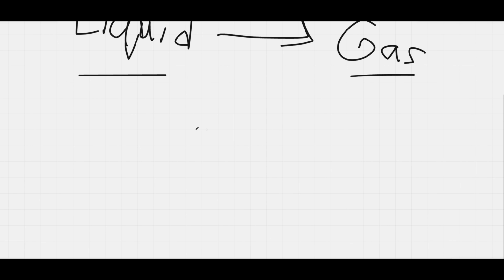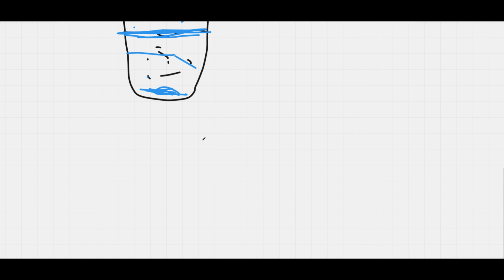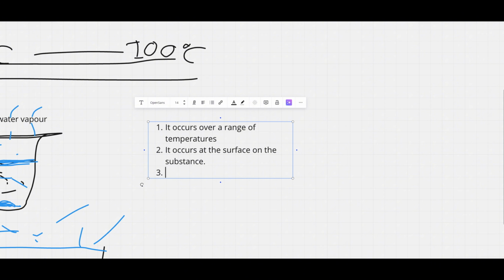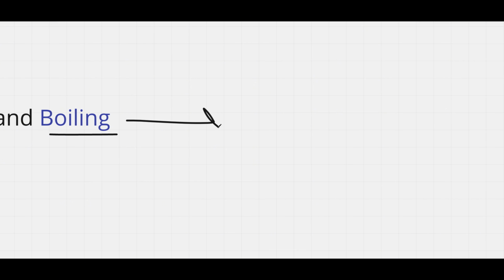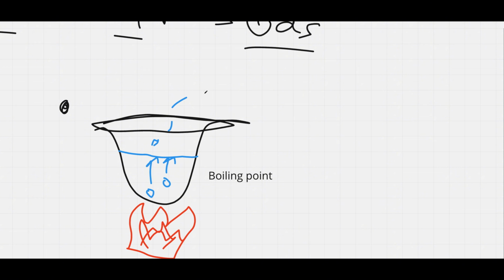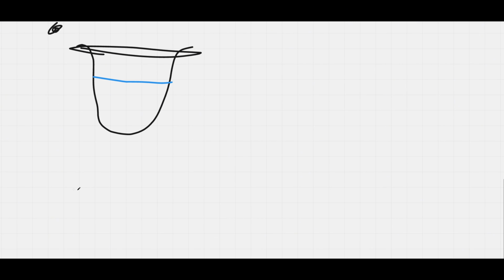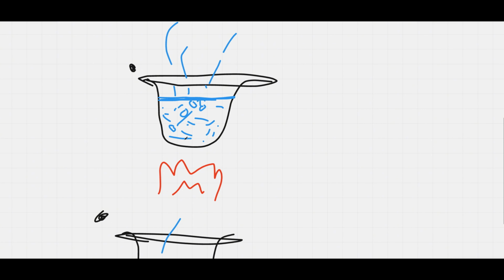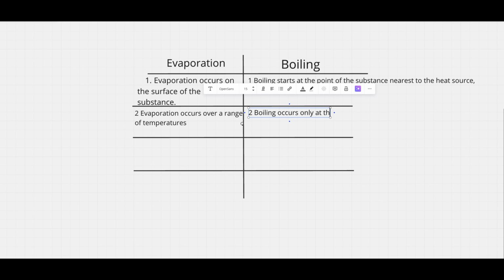Difference between Evaporation and Boiling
Chemistry Matters Chapter 2.1: How are Solids, Liquids, and Gases different?
In this video, I explain the differences between Evaporation and Boiling, two seemingly same concepts.